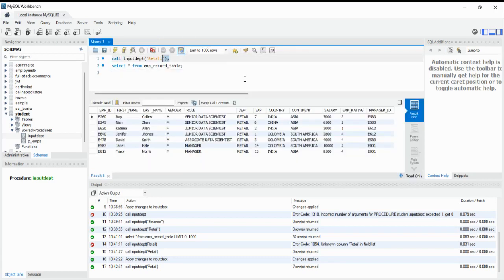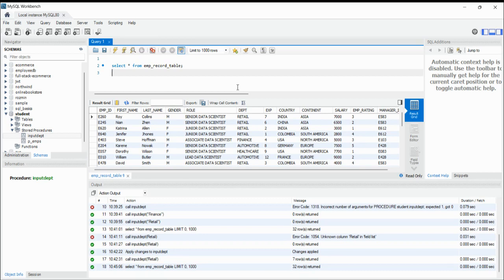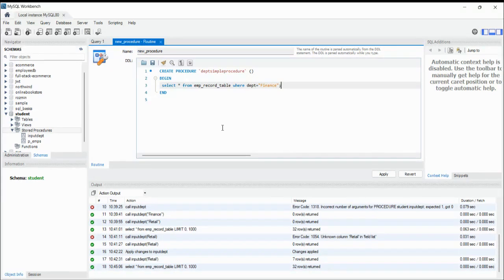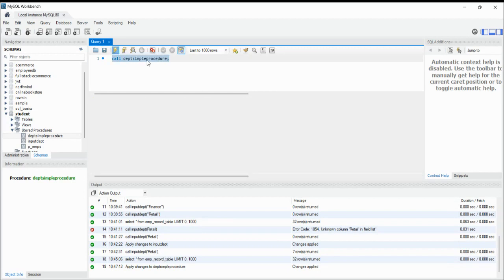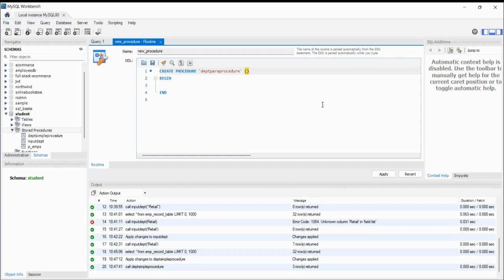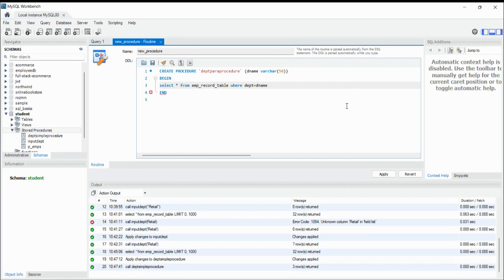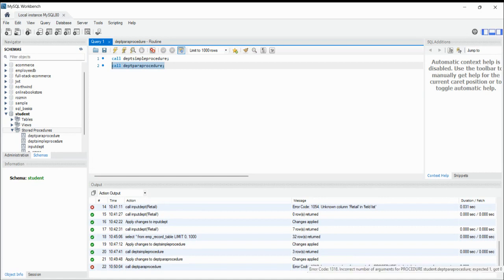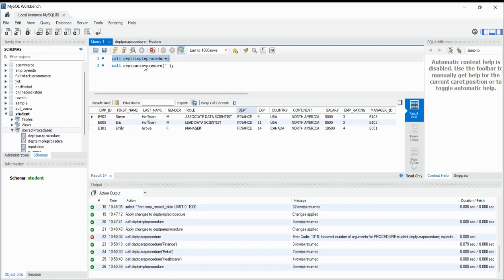Stored Procedure in SQL/MySQL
All about stored procedures in MySQL.

Stored procedure is a set of single or multiple SQL statements that are stored in the database and can be called and executed later.